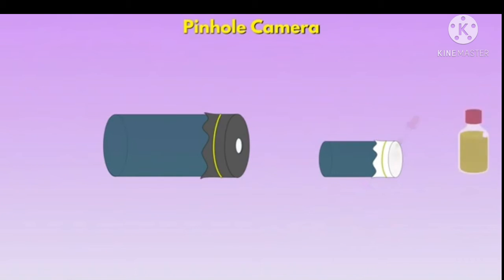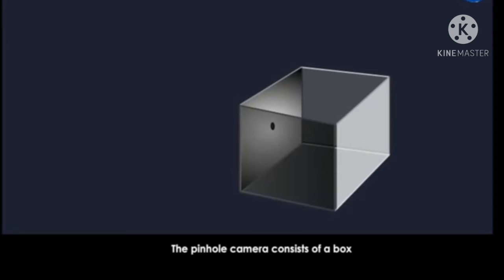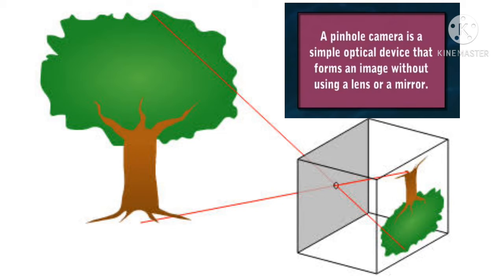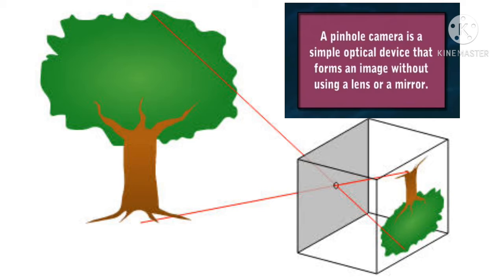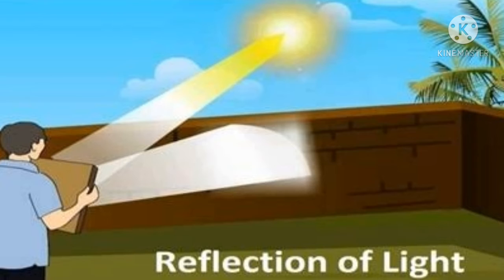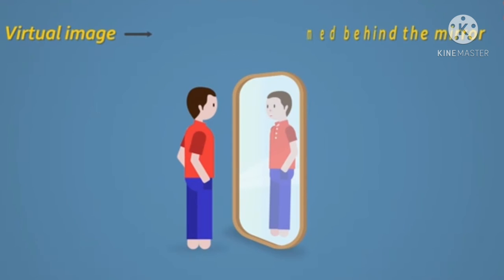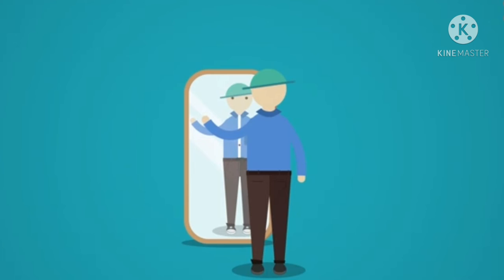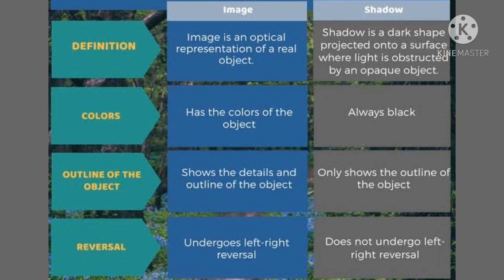Unit 15 Light (Part-3)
Class 6 Physical Science - Formation of Images by a Pinhole camera and Plane Mirror, Comparison between a shadow and an image